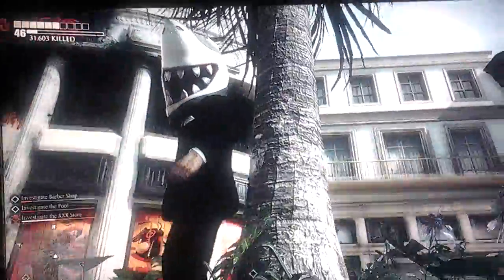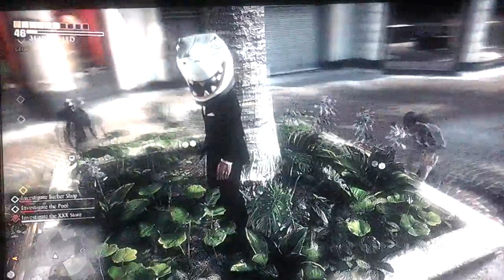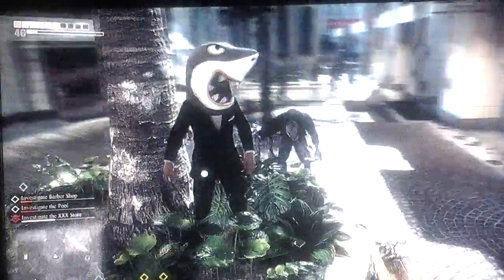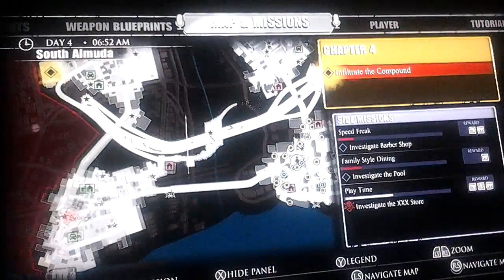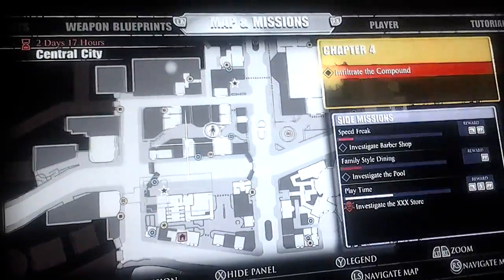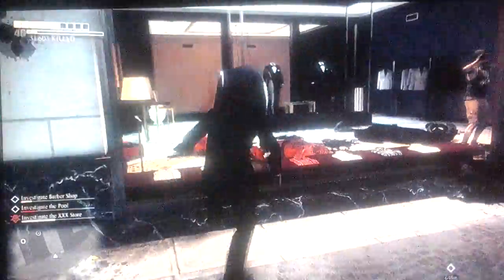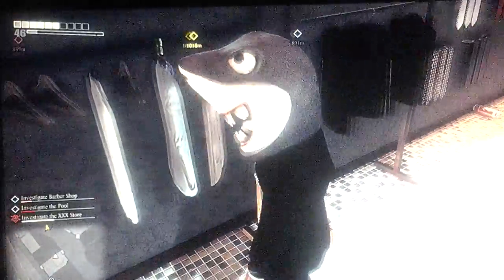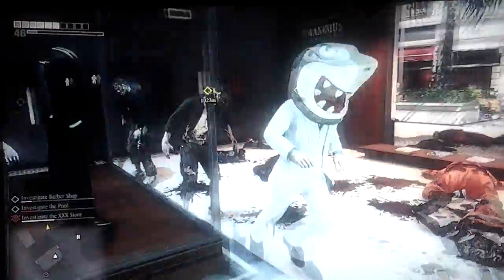Dead Rising 3 how to get the White Leisure Suit